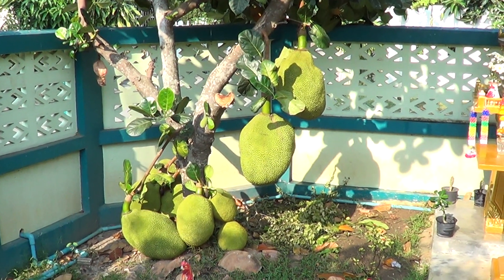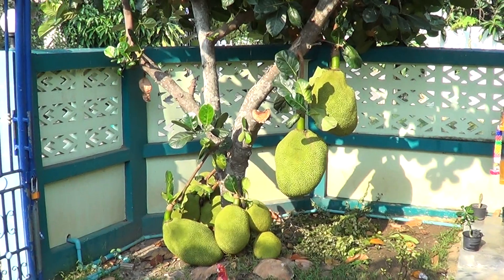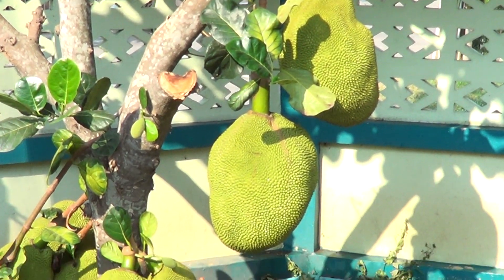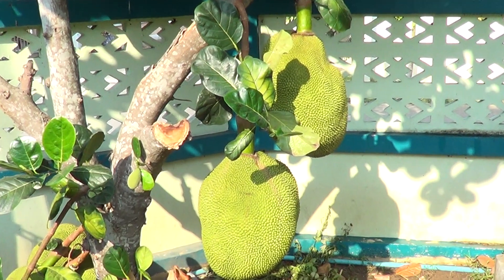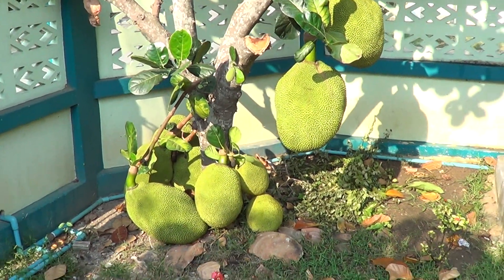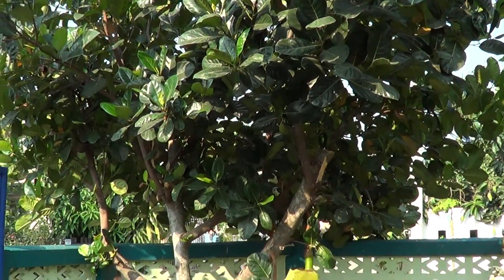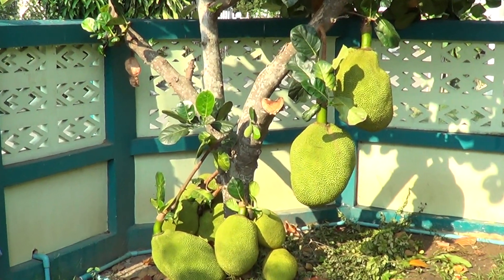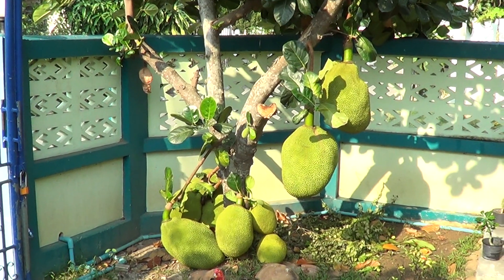Jack the fruit Thailand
Close up view of my Jack fruit tree from the front garden of my house in Thailand: felt that this year was a bumper yield so decided to film it for all you Jack fruit lovers out there.